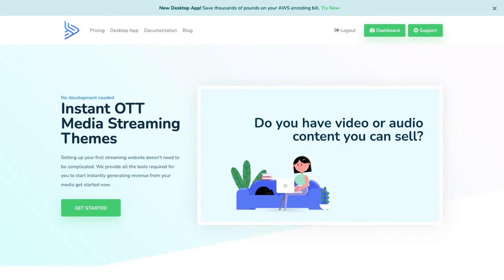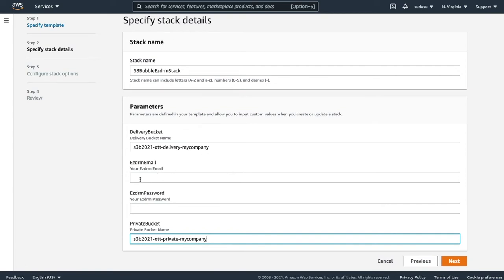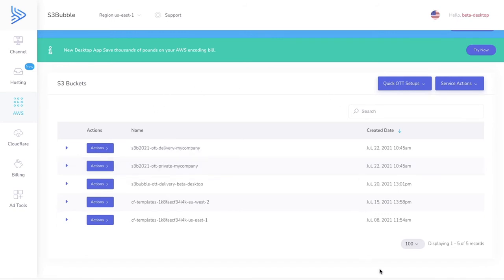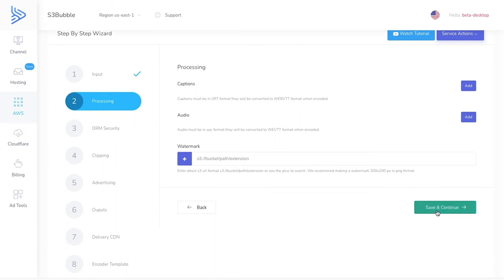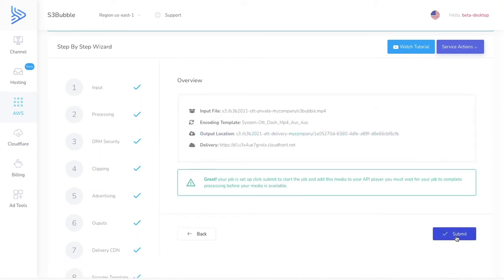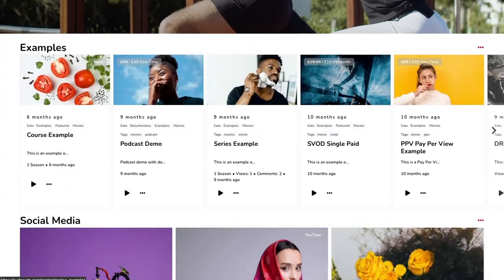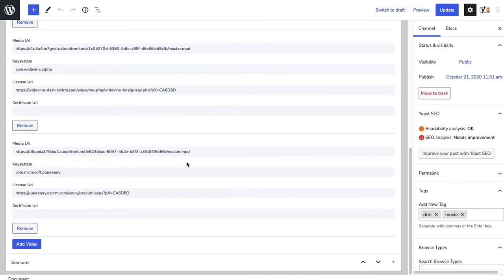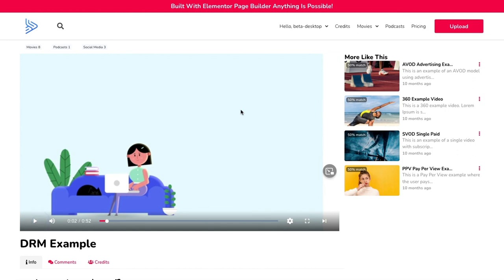Setup Widevine, Playready & Fairplay DRM With EZDRM & S3Bubble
In this tutorial we provide a AWS Cloudformation template to setup a Secure Packager and Encoder Key Exchange (SPEKE) API with API Gateway.

We also setup a full VOD workflow with S3 & Cloudfront.

You will then be shown how to encode you content to DASH & HLS to distribute securely.